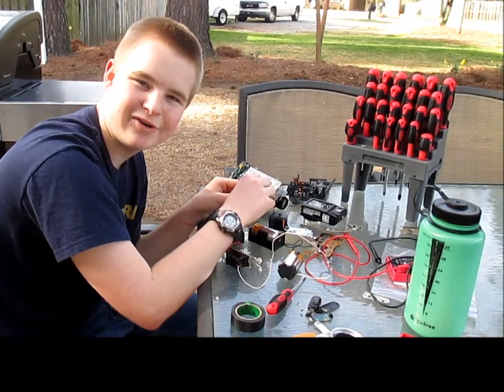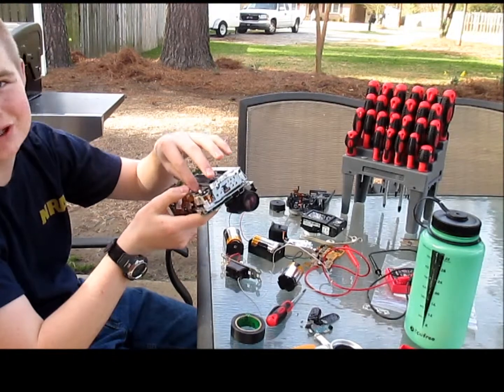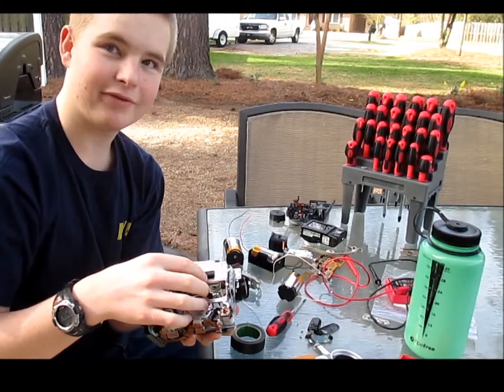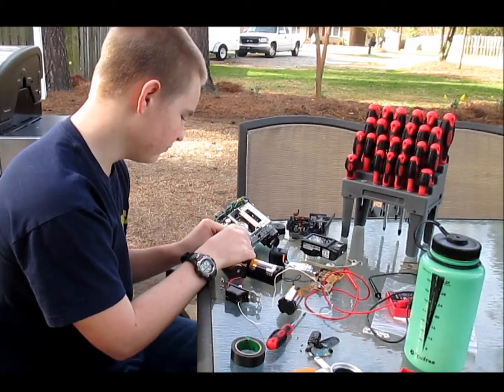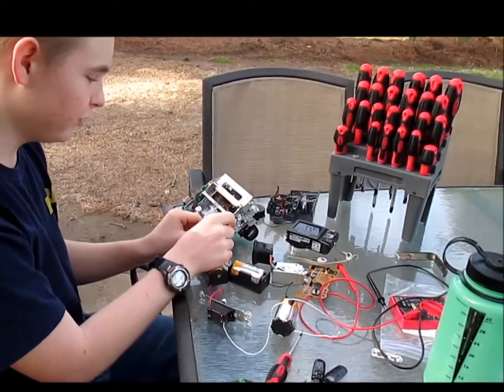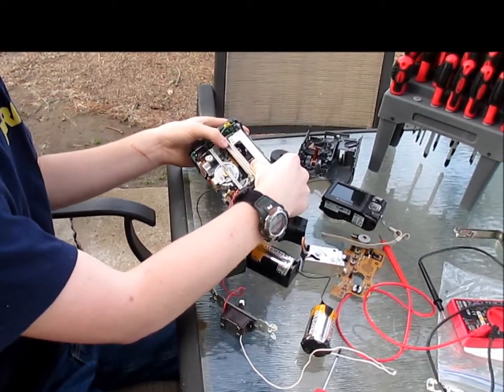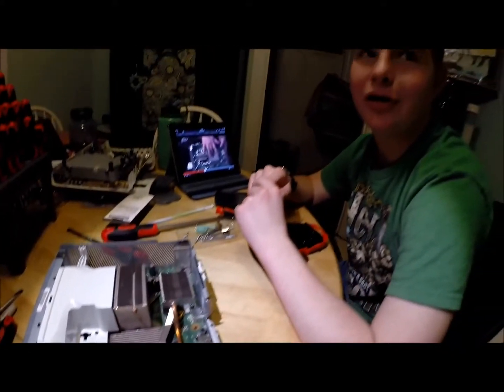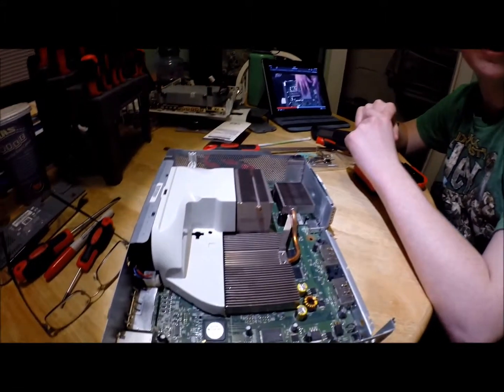James Boyce Flowers, II Electric Project Portfolio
Electric Project Portfolio video